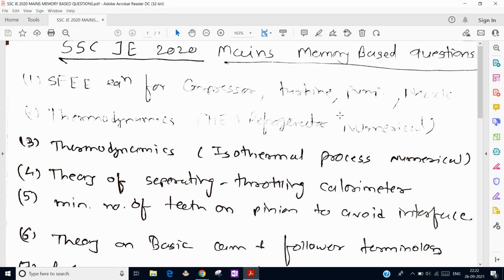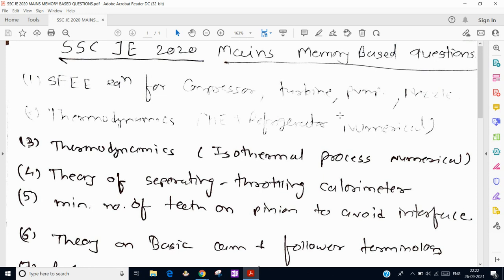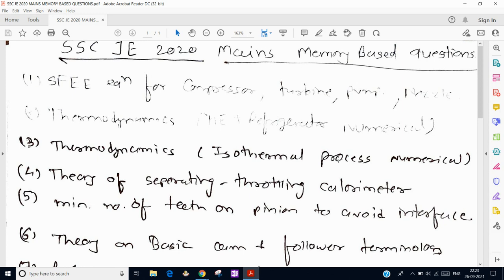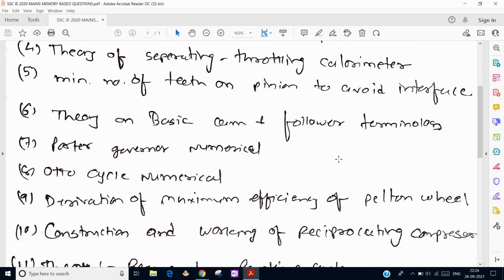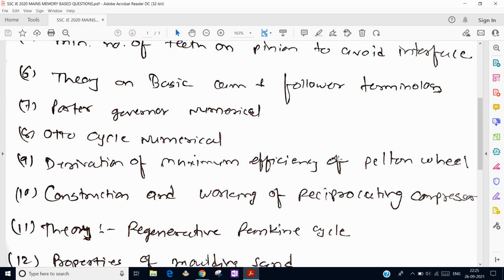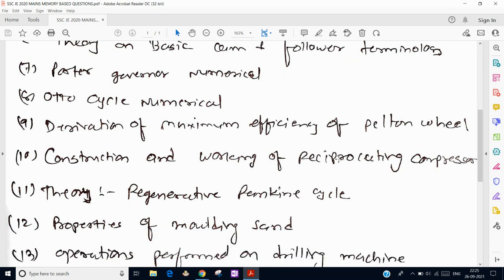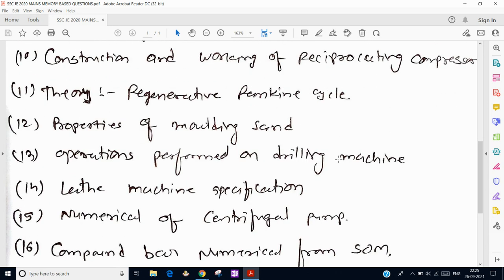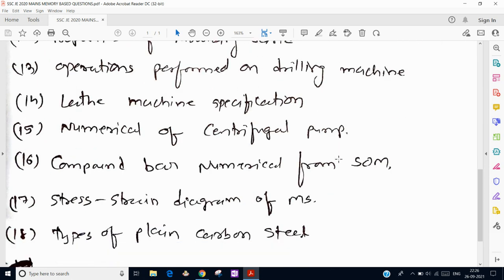SSC JE 2020 MAINS MEMORY BASED QUESTIONS